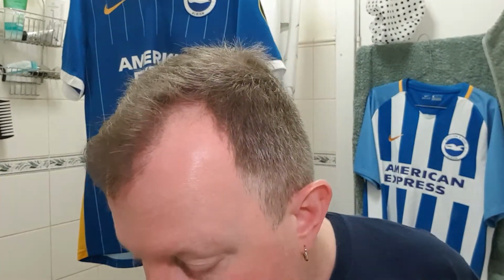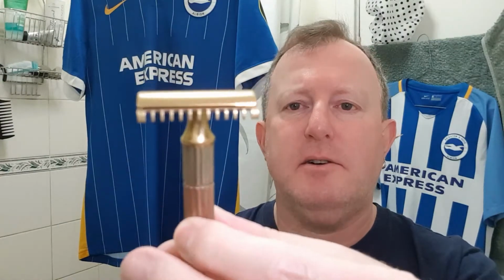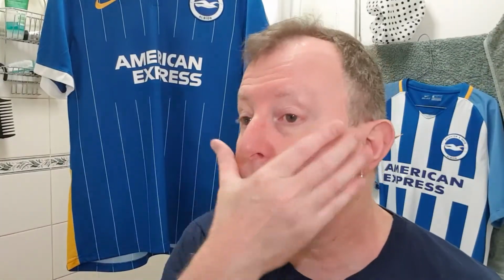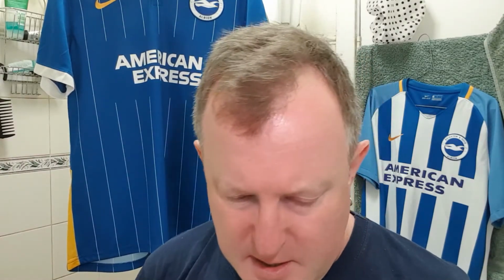Monday shave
Iceni shave soap and Frankenrazor.